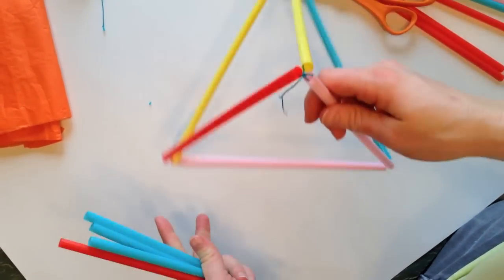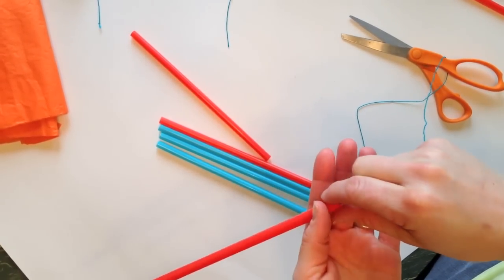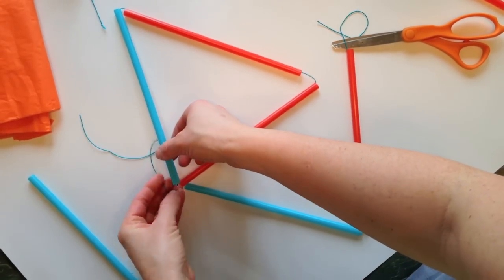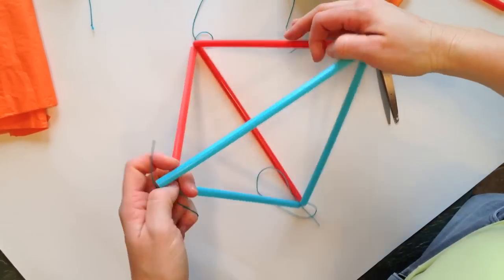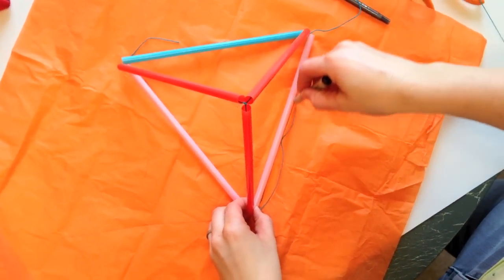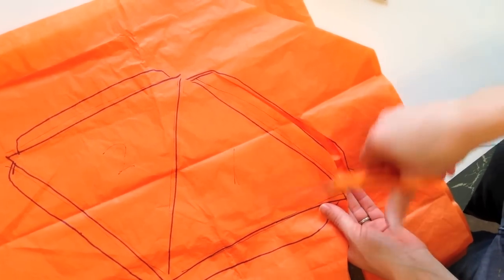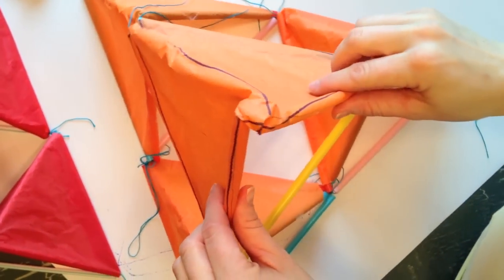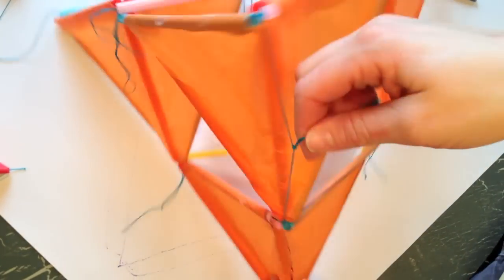How to make a Tetrahedral Kite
The best flying kite yet! Stay in during bad weather and prepare for BETTER!   The tetrahedral Kite is made out of straws, string, tissue paper and scotch tape. These kites were invented by Alexander Graham Bell.   He wanted to build a kite big enough to carry a person and a small motor.  These kites may be a little advanced for children under the age of 6, tying it together is the trickiest part, but it is worth it!  You dont have to stop with a kite made out of 4 tetrahedron's (pyramids) either.  You could make 4 more and hook them all together, or 12, or 36, or even more!  I hope you enjoy this tutorial!